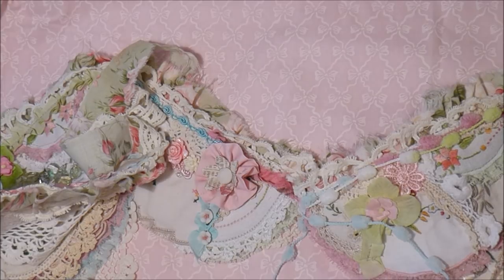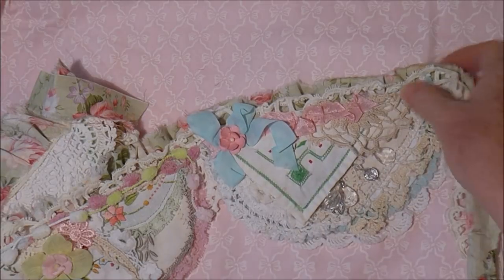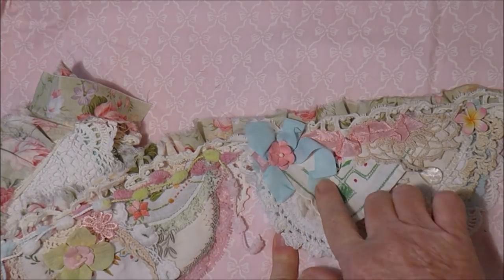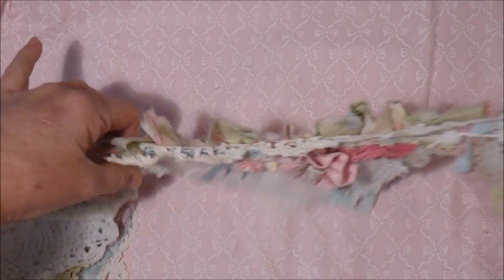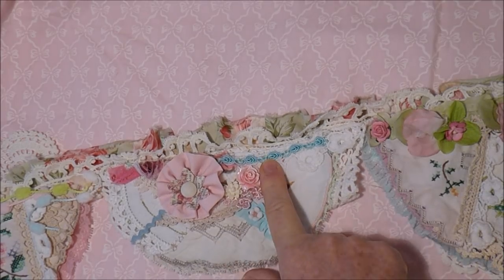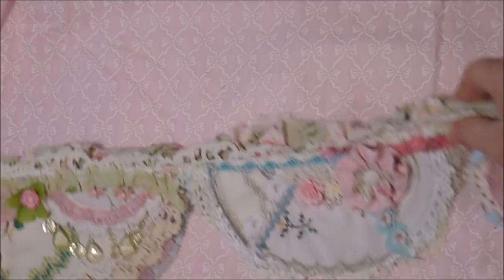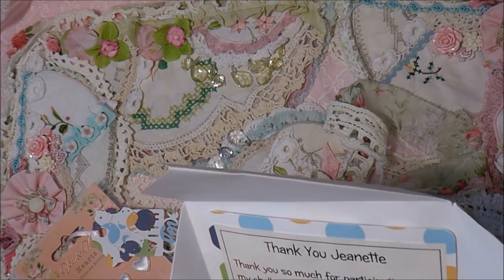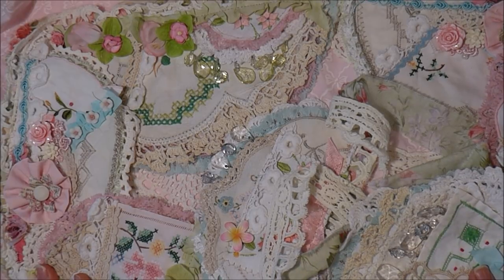Vintage Doily Bunting Banner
Thank you so very much for stopping by and watching :)